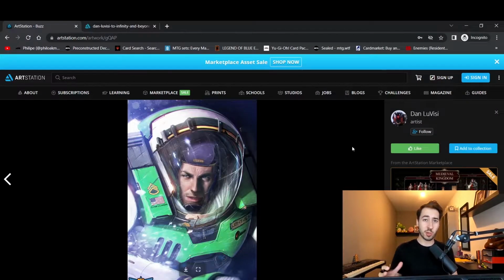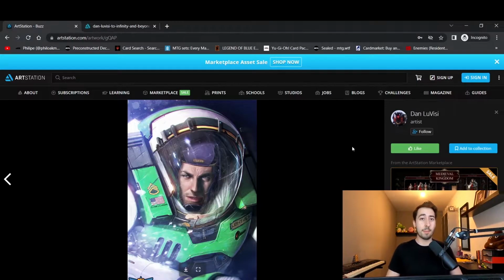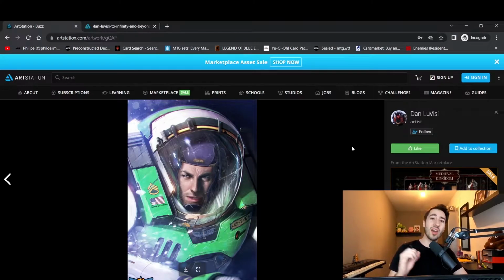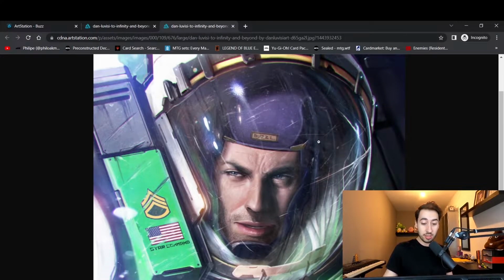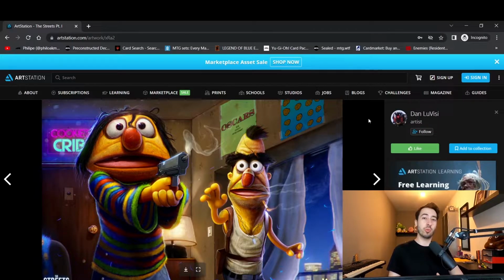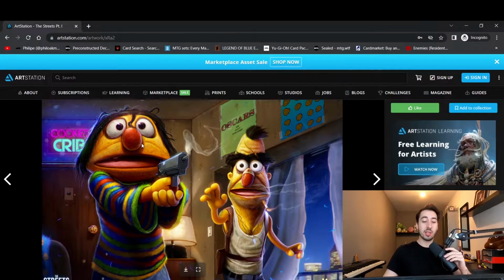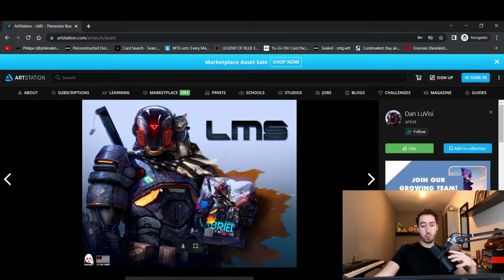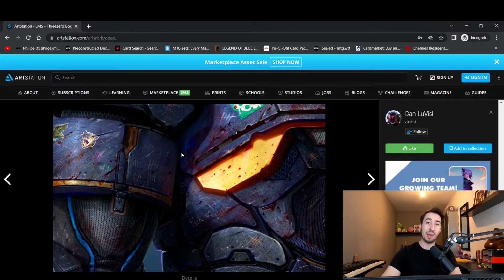The Digital Painting INSANITY of Dan Luvisi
In this video e react to an amazing artist Dan Luvisi.